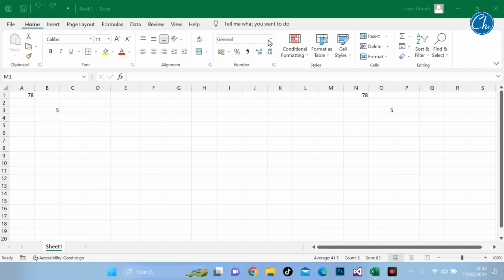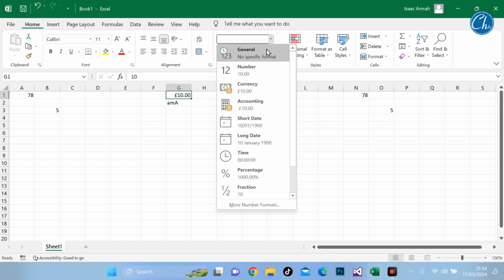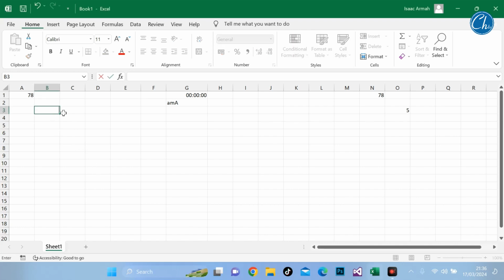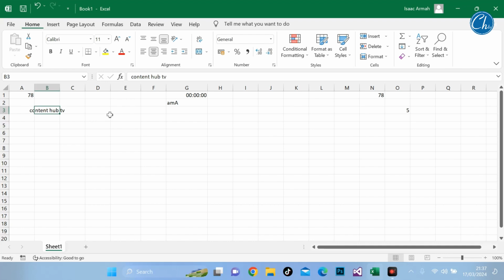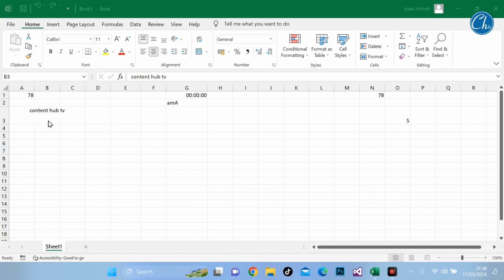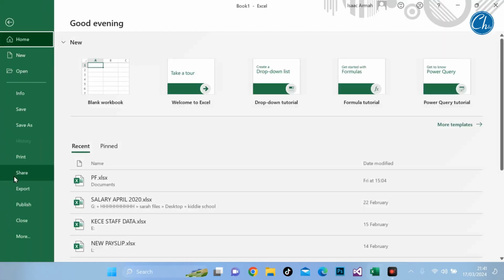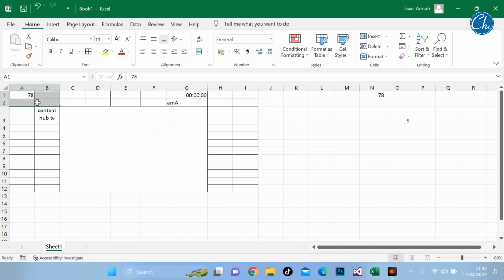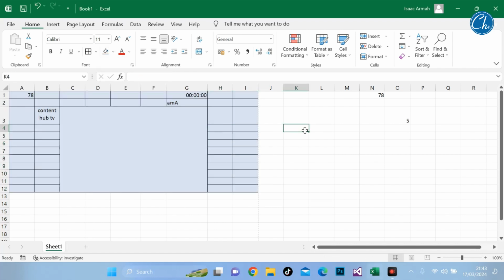INTRODUCTION TO EXCEL PART III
"Unlock the Power of Excel: Dive into the Basics! Learn the essentials of Microsoft Excel in this beginner-friendly tutorial. From navigating the interface to entering data and creating simple formulas, this video will kickstart your journey to mastering Excel."